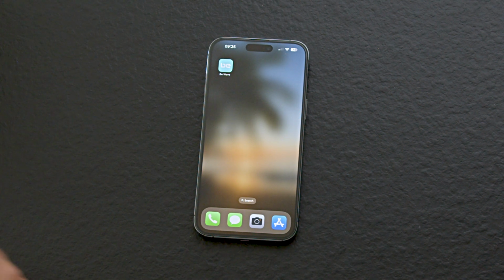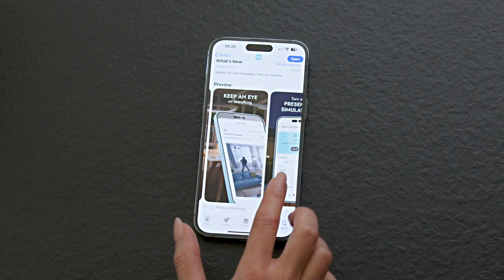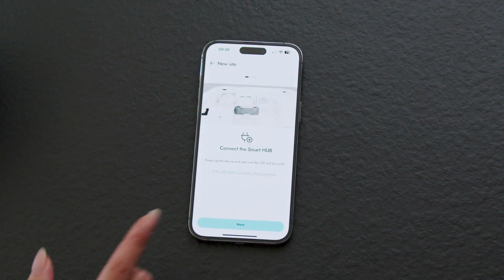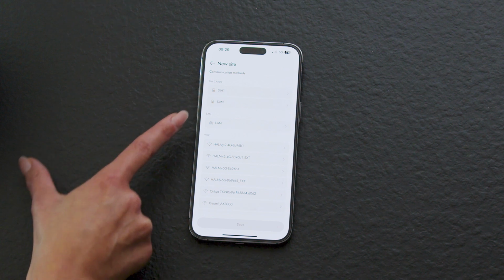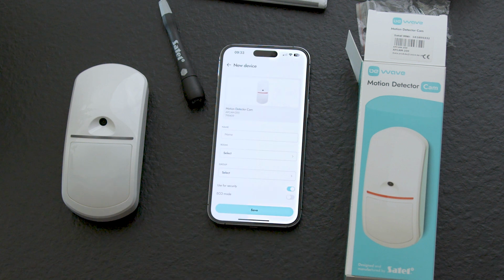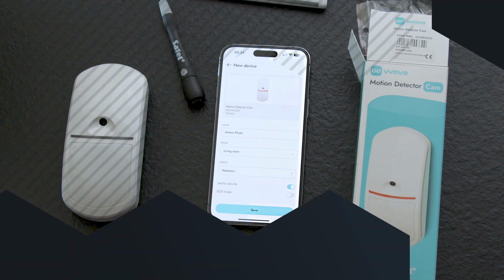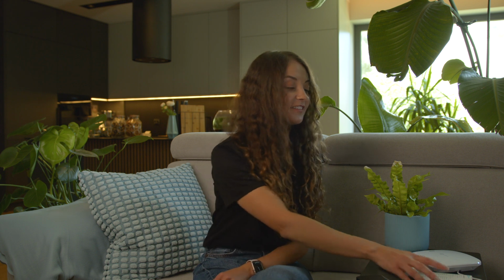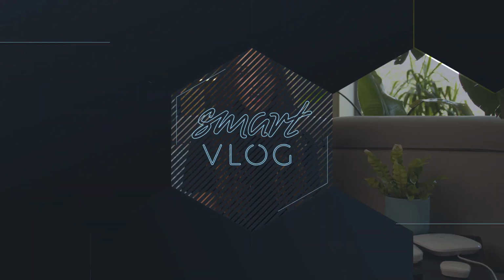Do you want to control all smart devices from one app? YES! Get to know the BE WAVE App :)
✨ In this episode, you'll learn how to set up the BE WAVE system in the app and add your first and subsequent device. You'll discover the capabilities and features of the mobile app, which allows you to conveniently control all BE WAVE devices—whether for smart home functions or security.

🏡 This time, we’re back at Smart Home. After the initial system configuration we covered together in Episode 04, and the follow-up consultation with a professional installer (episodes 05 and 06), we've finalized the list of devices to be installed in our home.

✔️ However, before doing that, first we need to install the dedicated mobile app, activate the system and add all the devices. Watch the episode to see how it’s done! Learn how to turn on the HUB, connect it to the app and add devices such as motion sensors and more.

👍 With our app, you can manage all your devices from one place and eliminate the need for separate apps for different smart & safe devices.

📱 The BE WAVE app is available for iOS 11 or later and Android 11 or later devices.

00:00 – 00:59 Intro
01:00 – 02:09 Downloading the BE WAVE App
02:10 – 03:15 BE WAVE App features
03:16 – 05:10 Connecting the Smart HUB Plus
05:11 – 06:19 First launch of the app
06:20 – 06:56 Starting the BE WAVE system
06:57 – 09:10 Adding the Motion Detector Cam
09:11 – 10:04 Additional options: "ECO Mode" and "Use for Protection"
10:05 – 11:07 PRO TIP: Which options to choose for devices performing SmartHome functions
11:08 – 11:58 How the Motion Detector Cam works
11:59 – 13:38 Adding the Flood Detector
13:39 – 14:25 Outro

💬 If you have any additional questions, leave them in the comments below the episode 👇

👀 Also, check out our Instagram to see what’s happening behind the scenes